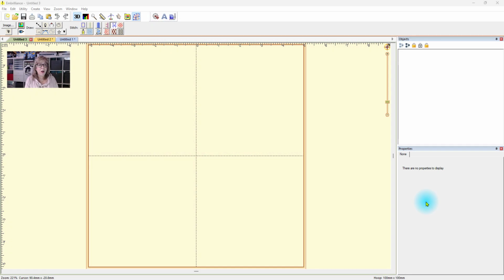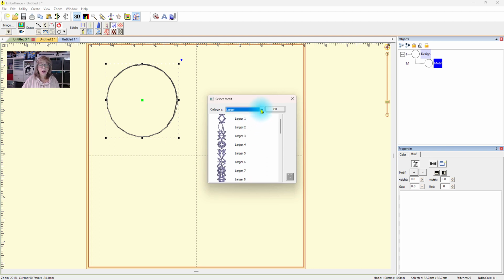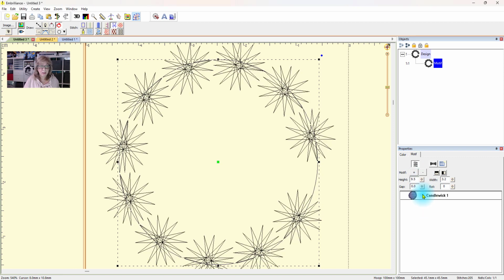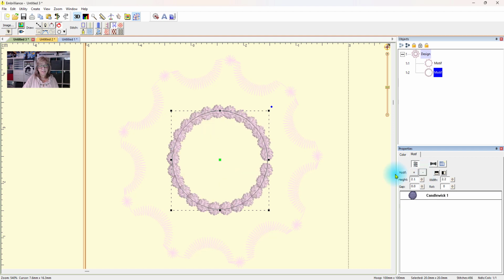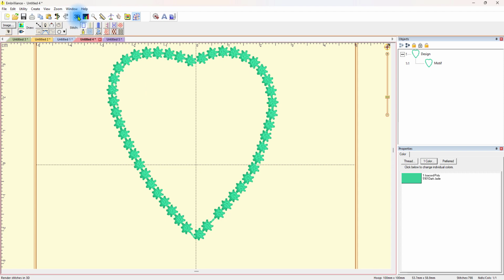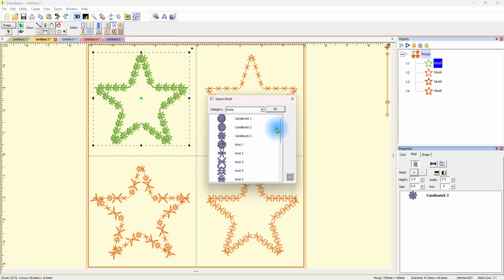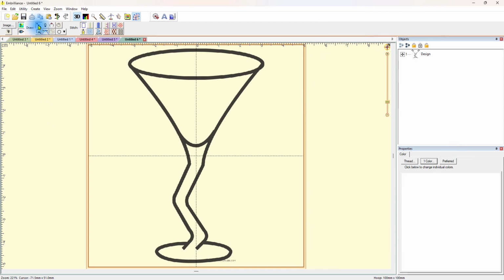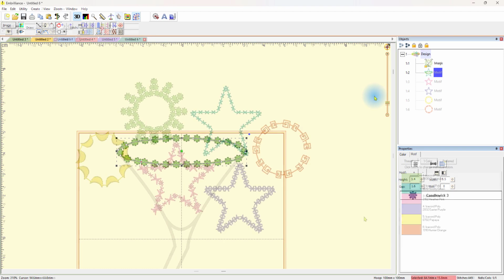Master Candlewicking And Motifs With Embrilliance Stitch Artist!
Candlewicking and Motifs in Embrilliance Stitch Artist for Beginners
This video is in response to a question from Connie.  Hope this helps!!!

❤️ Ultra Solvy

or

❤️ Terial Magic

Sticky Tear Away
Super Solvy

SF 101

5 X 12" Embroidery Hoop Set